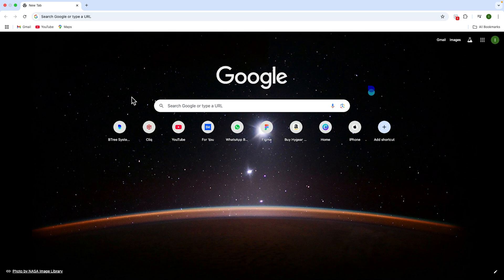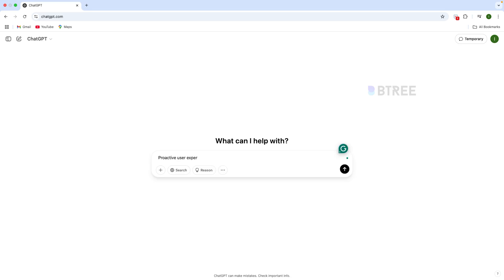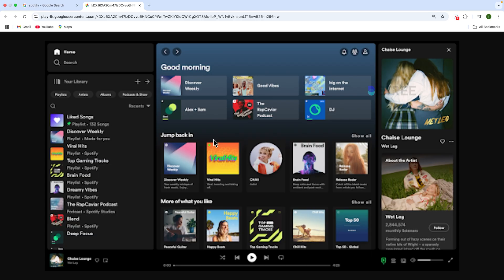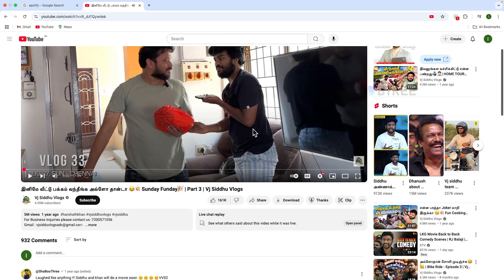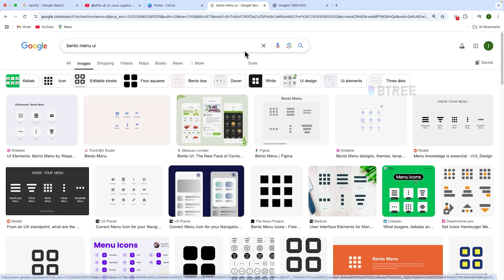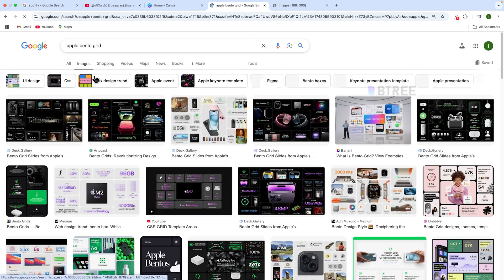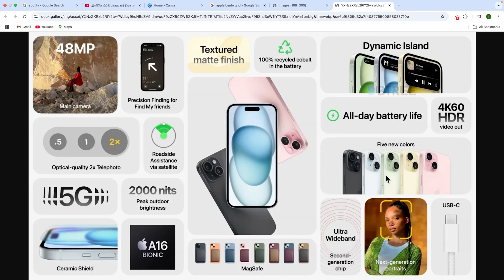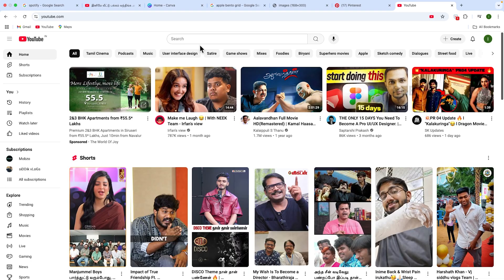ui ux trends 2025 | BIGGEST UI/UX Design Trends Of 2025 | ui ux trends 2025 in tamil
Stay ahead in the design world with the latest UI/UX trends of 2025, including AI-driven personalization, 3D interfaces, neumorphism 2.0, motion UI, and gesture-based interactions.

This video, presented in Tamil, explores cutting-edge innovations that are shaping the future of user experience, helping designers create more engaging and intuitive digital products. Watch now to stay updated and enhance your design skills!

✅ Real-world projects
📚 Industry-relevant curriculum
🎓 Expert mentors